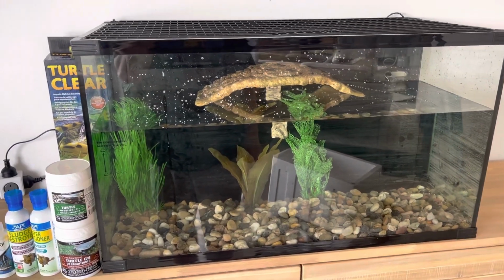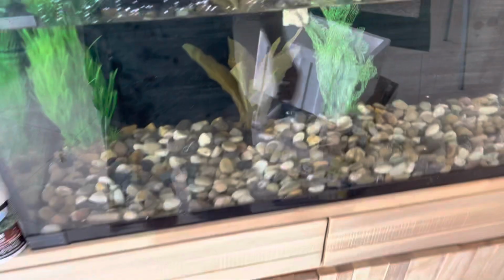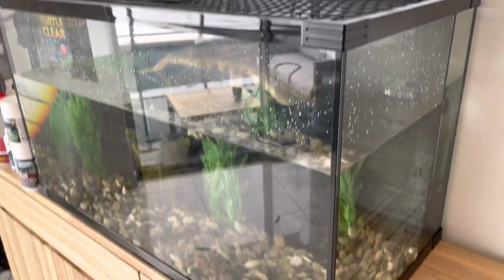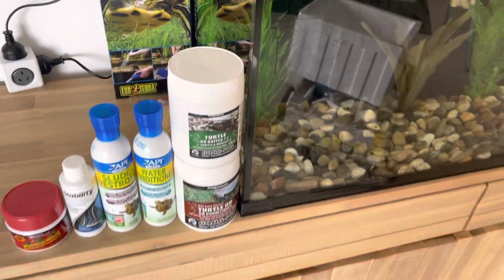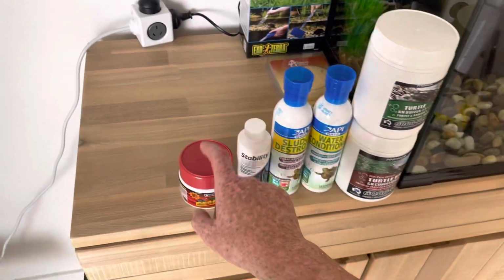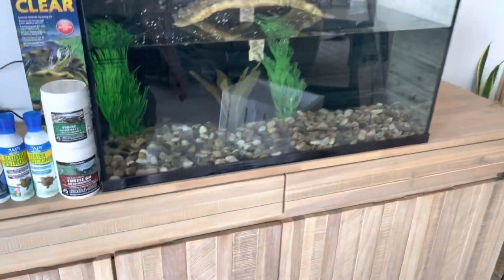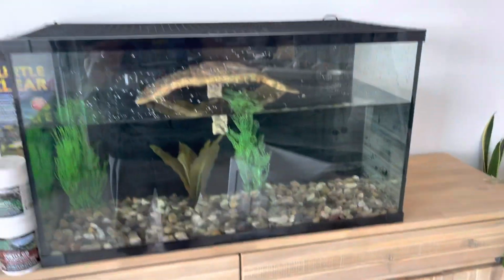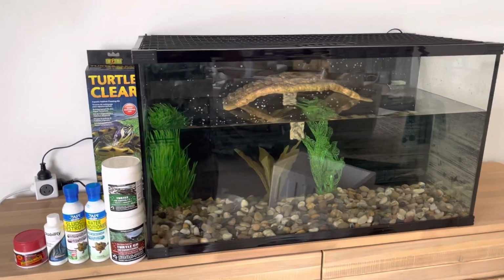Setting up a Reptile One Turtle tank by Paul Talbot